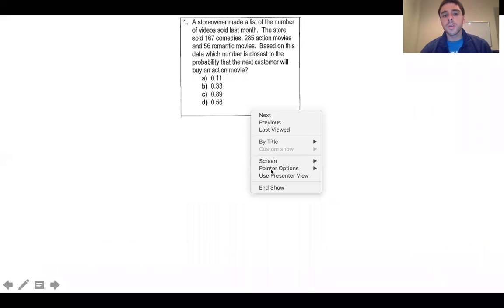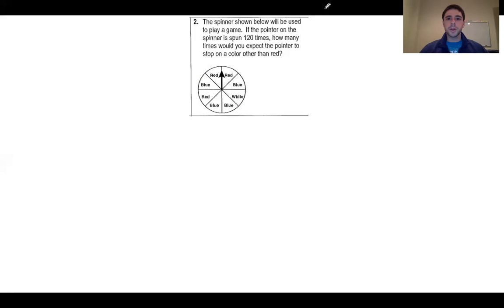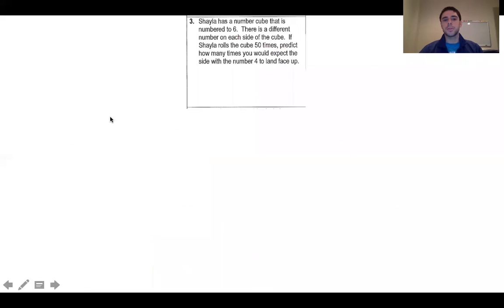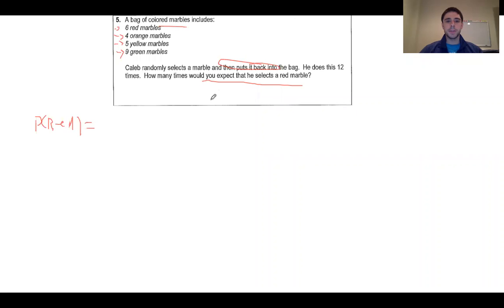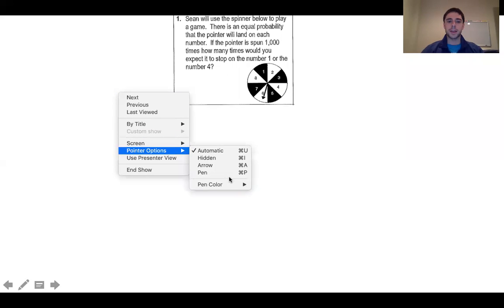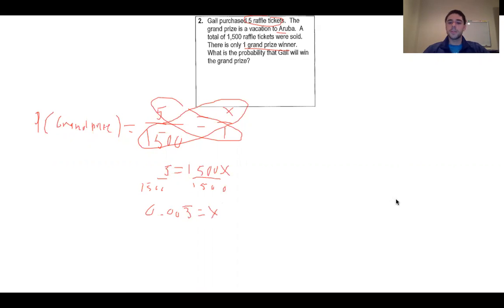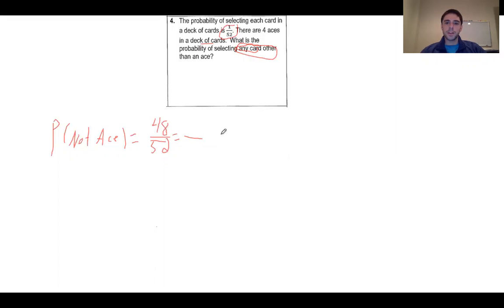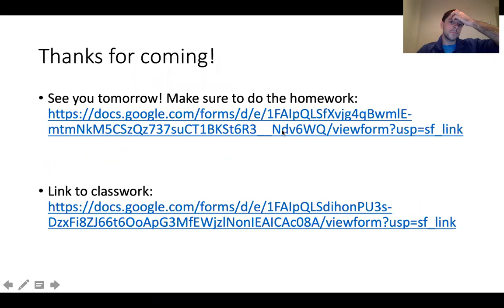Thursday, March 26, 2020 Zoom Call